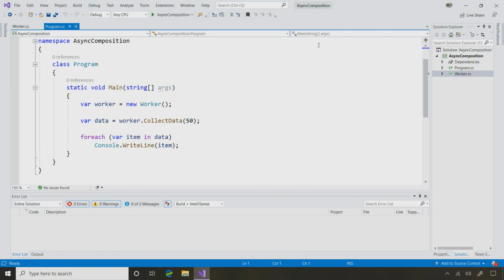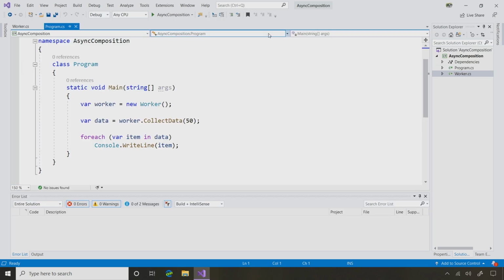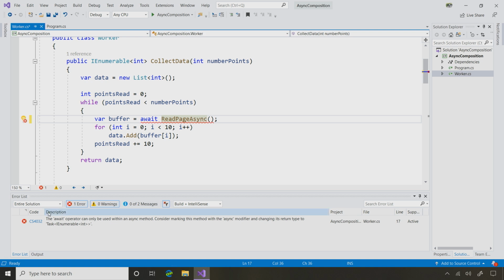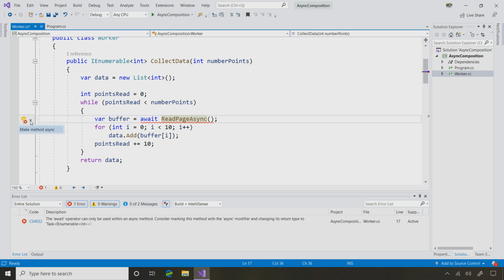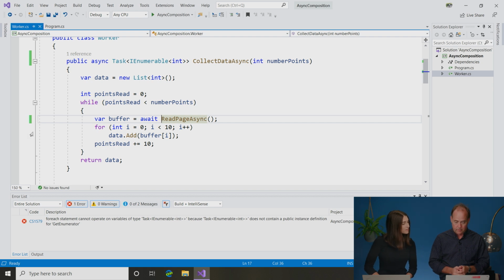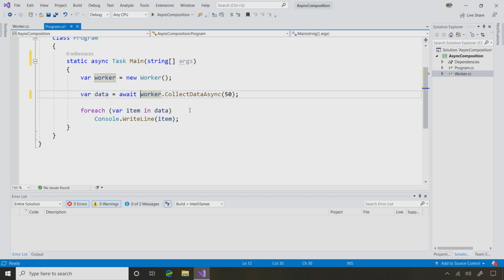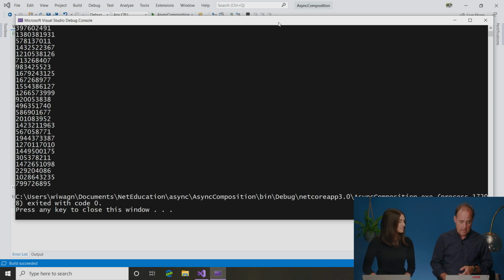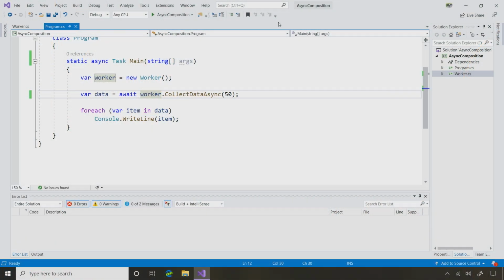Asynchronous Task Composition | C# 201 [6 of 8]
Learn how the Task class helps you organize asynchronous algorithms in logical ways. By composing asynchronous tasks, you can keep the logic of your application clear as more and more operations take advantage of asynchronous composition.